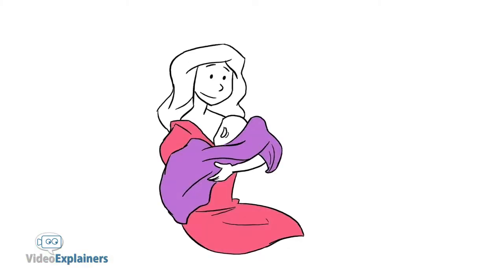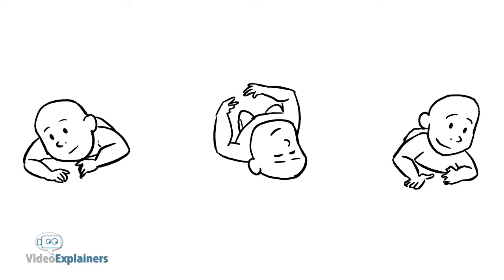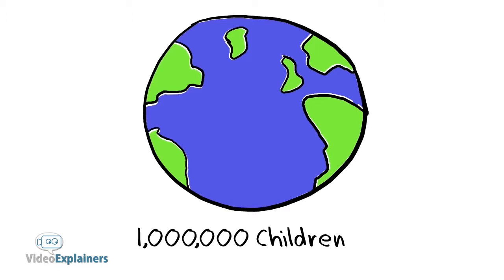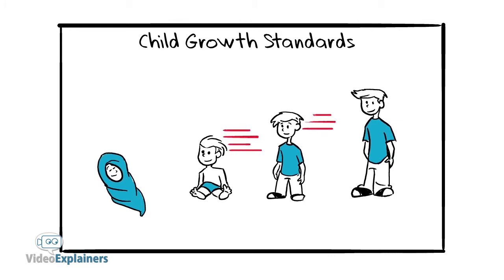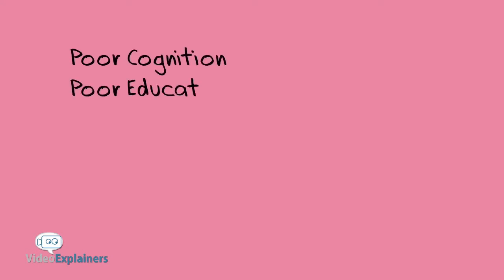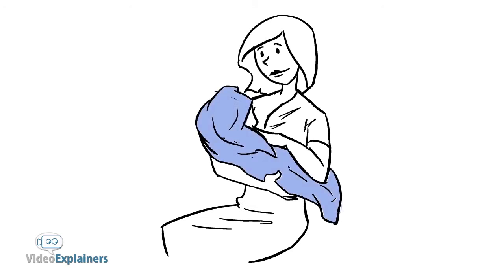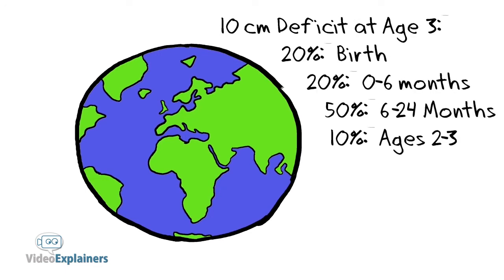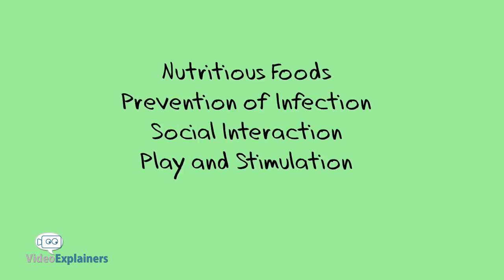Healthcare Whiteboard Animation | Video Explainers